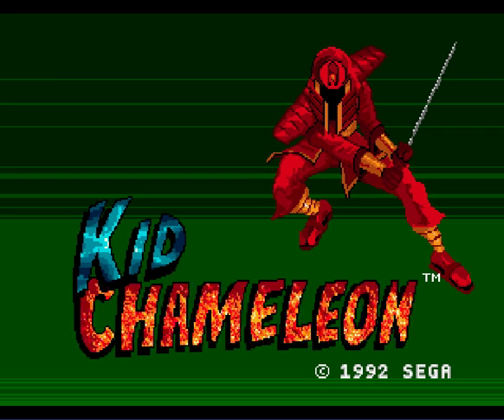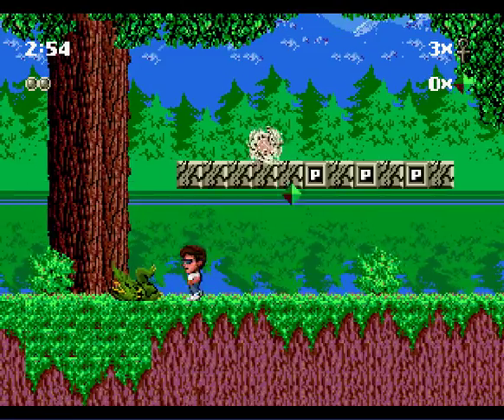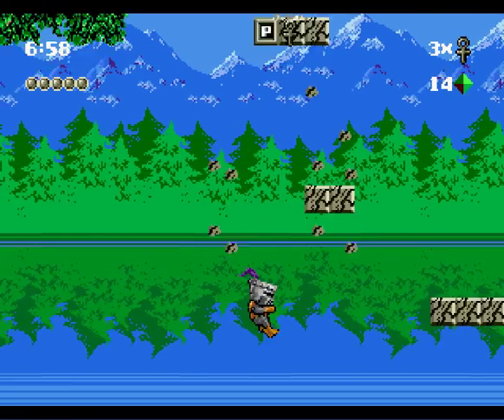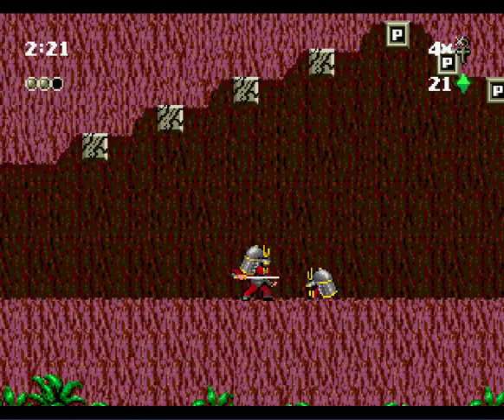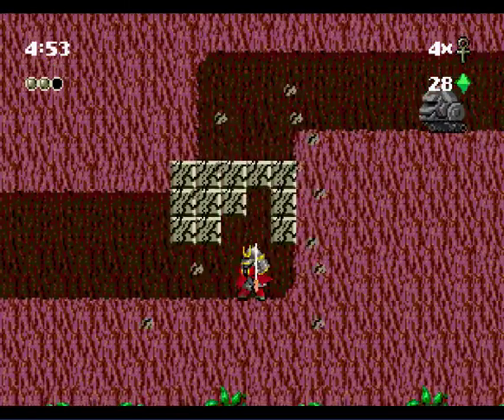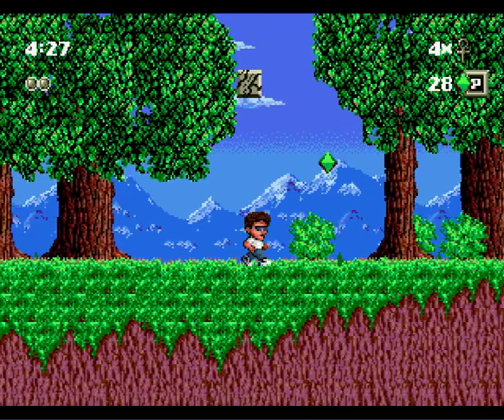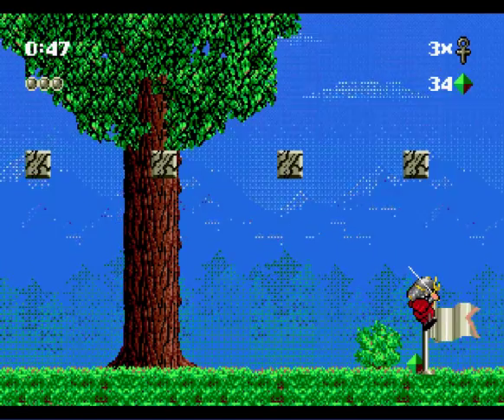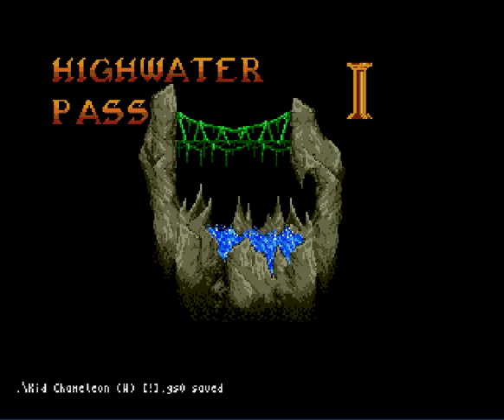Let's Play Blind - Kid Chameleon part 1